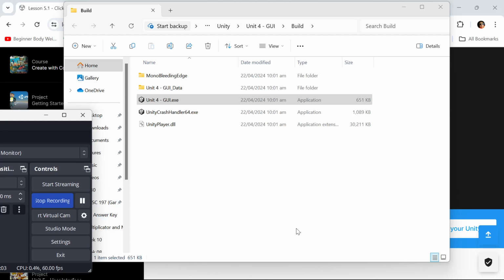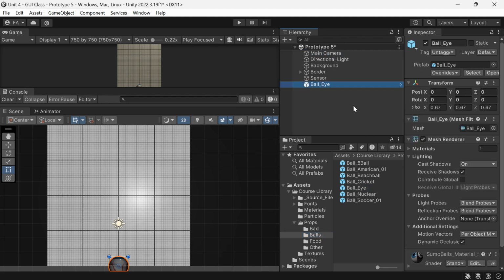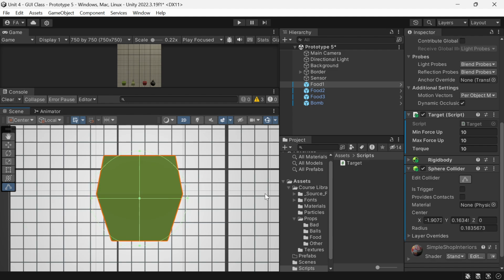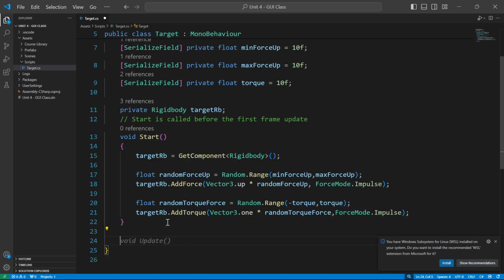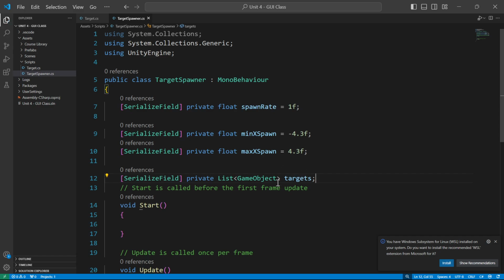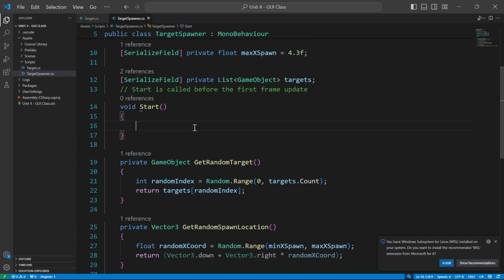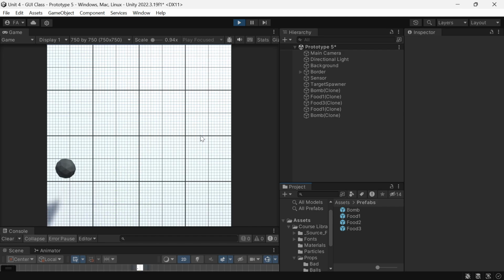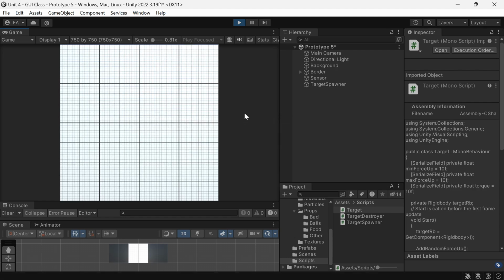[CMSC 197] Unit 4 - GUI - Lecture 1. Game Dev with Unity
Lecture recording for April 22, 2024.